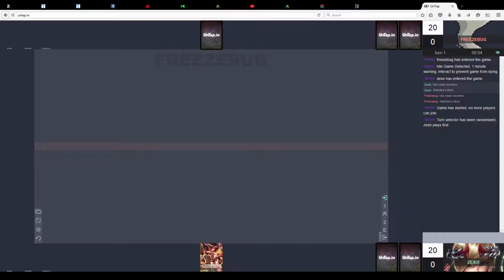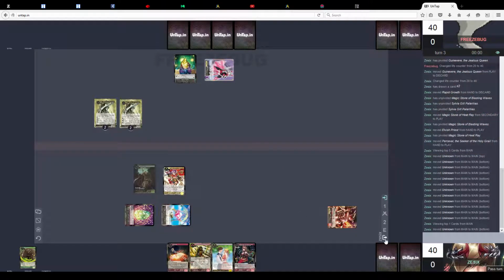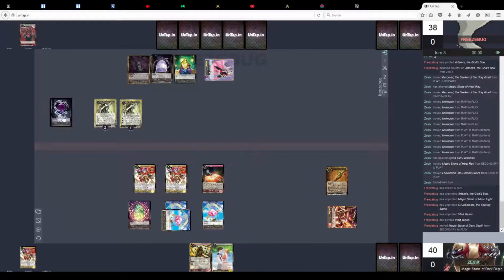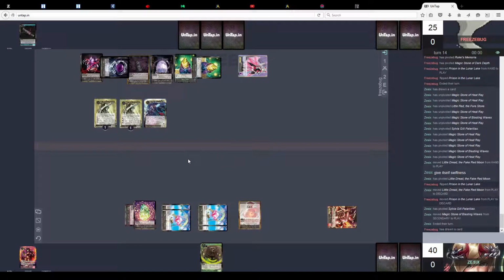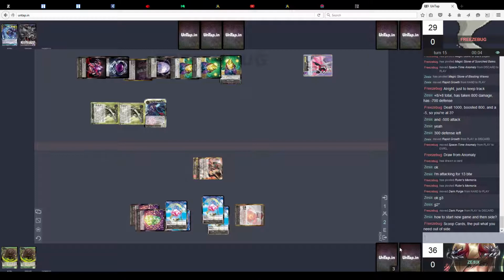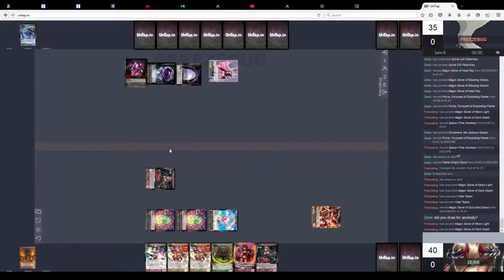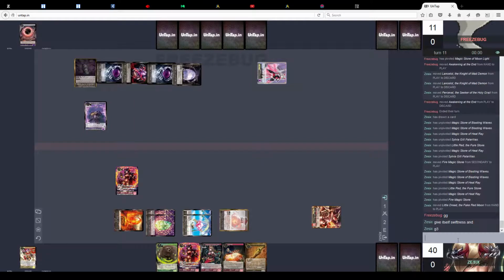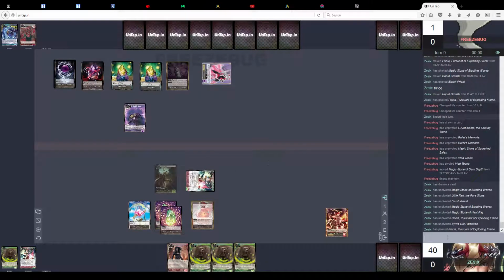Sylvia Aggro (GRW) vs. Vlad Control (BRU) - TMS Meta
Sylvia decklist:

1 Sylvia Gill Palarilias

Deck:
4 Elvish Priest
3 Flame King's shout
4 Guinevere, the jealous queen
4 Perceval, the seeker of holy grail
3 Laevateinn, the demon sword
4 Pricia, pursuant of exploding flame
4 Lancelot, the knight of mad demon
4 Rapid Growth
2 Dream of Juliet
1 Susanowo, the ten-fist sword
3 Little Dread, the Fake Red Moon
4 Rukh egg

Stone deck:
1 Fire Magic Stone
1 Little Red, the Pure Stone
4 Magic Stone of Blasting Waves
4 Magic Stone of Heat Ray